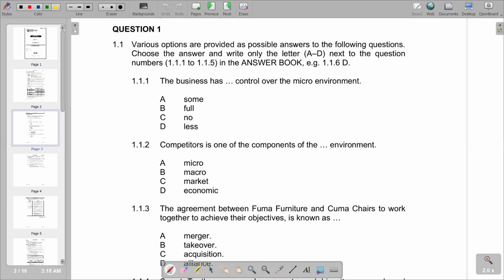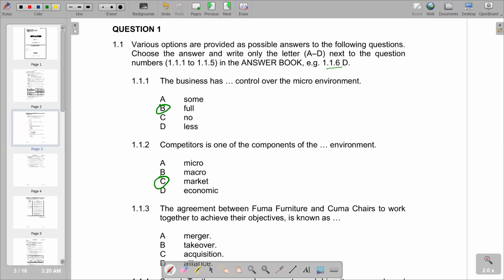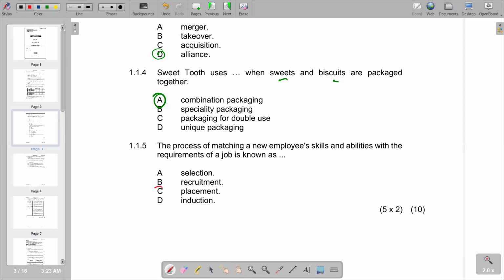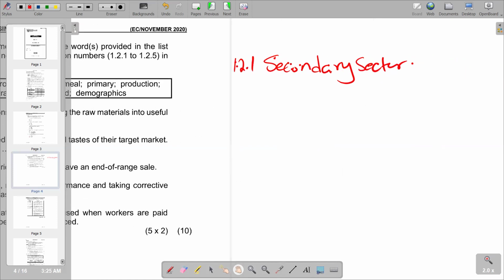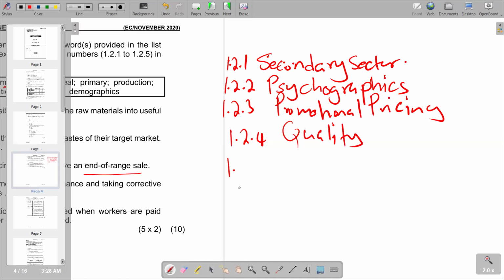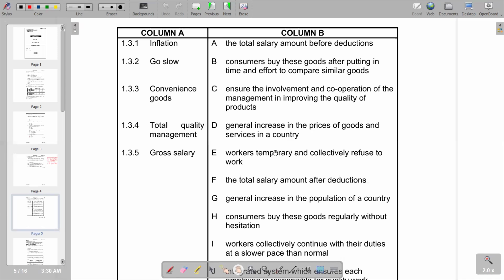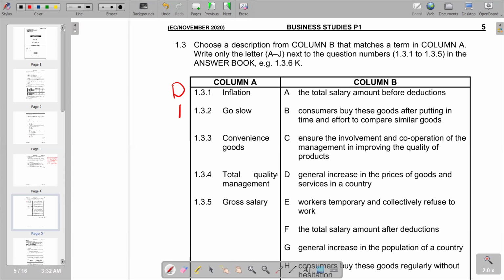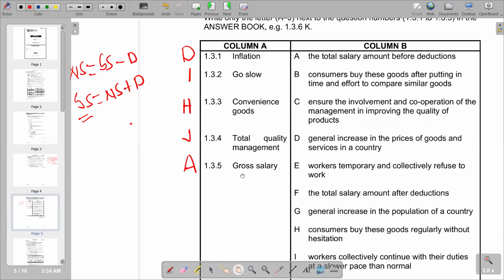GRADE 11 BUSINESS STUDIES PAPER 1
NOVEMBER 2020 QUESTION PAPER